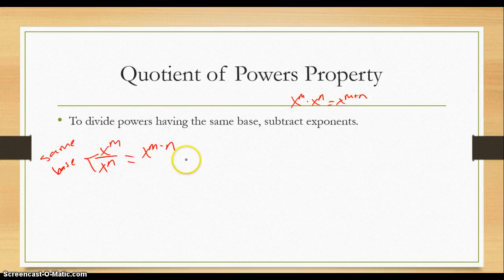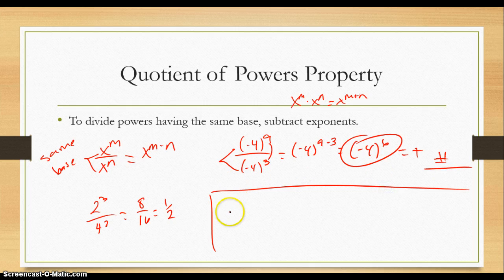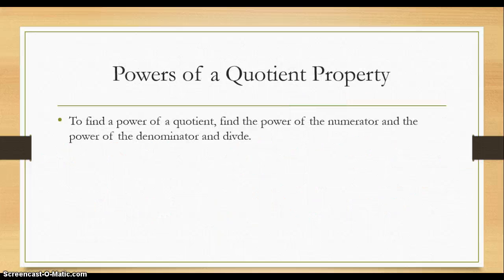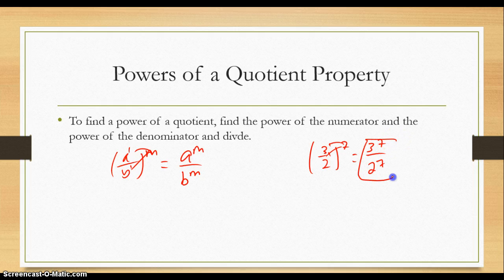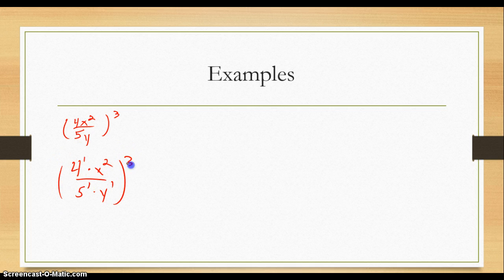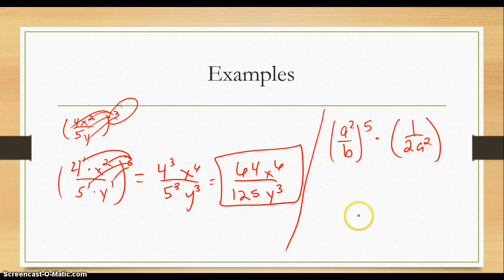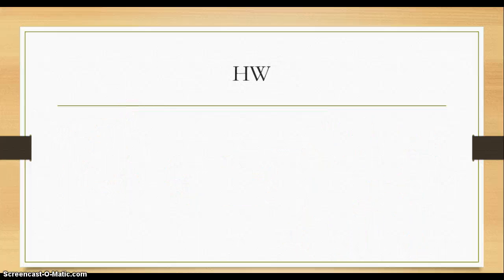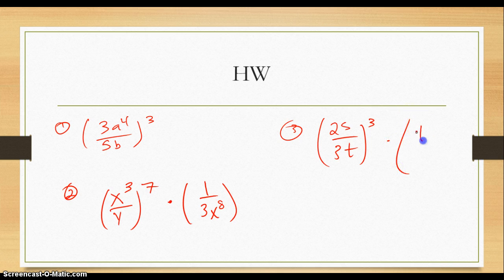H7: Chapter 8.2